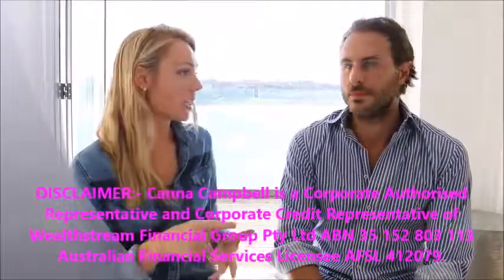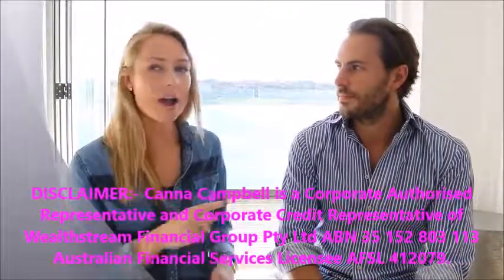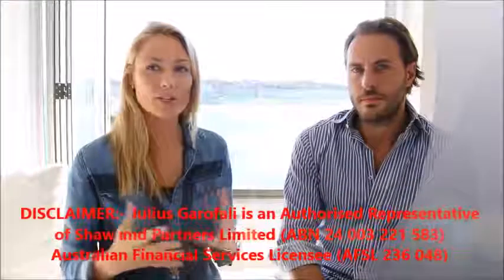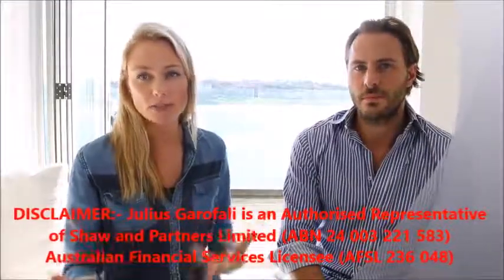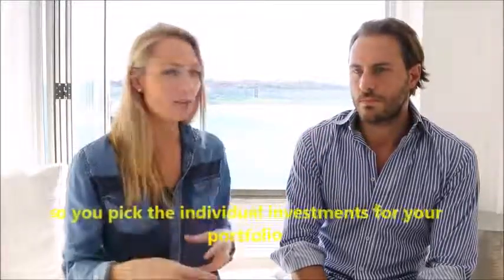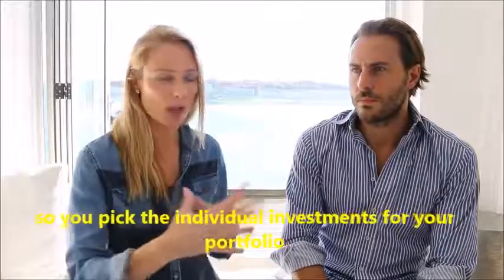Exchange Traded Funds ETFs [ SugarMama TV ]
Bitcoin ETF's have been in the news lately and SugarMamma.TV explains in this video what an ETF is.

Thanks to SugarMamma for sharing this video as Creative Commons.